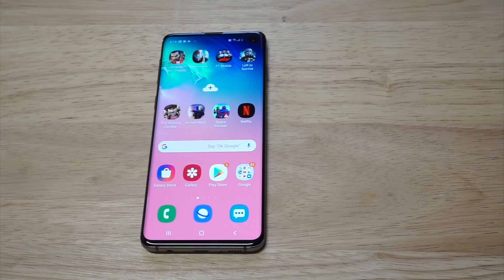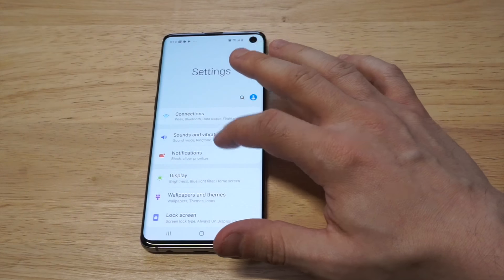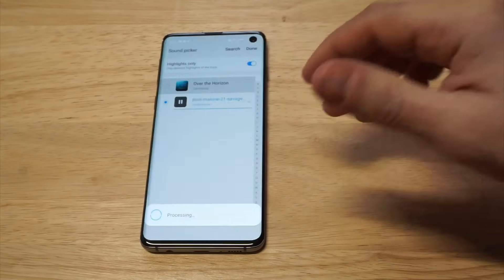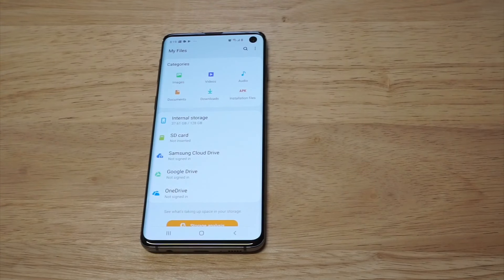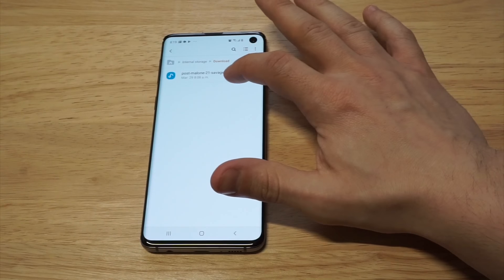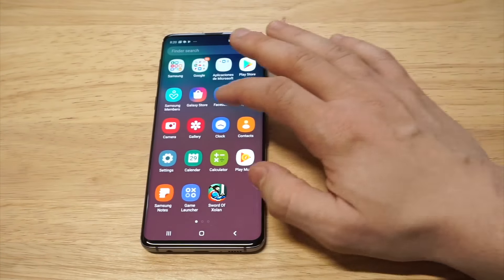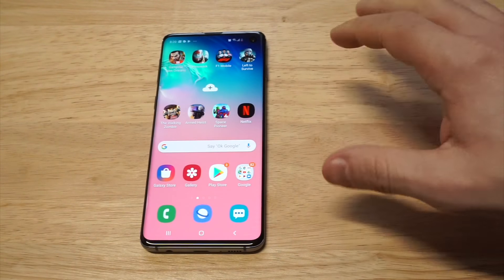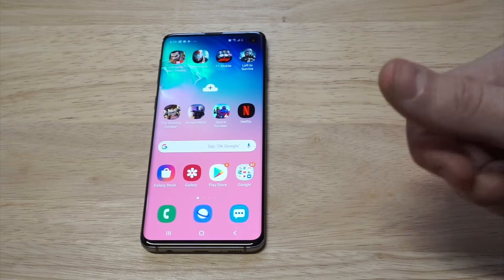How To Set Custom Ringtones / Notification Sounds On Galaxy S10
Must Have Samsung Apps
Fliptroniks Newsletter

For how to set custom ringtones / notification sounds on Galaxy S10 follow our above listed tips.